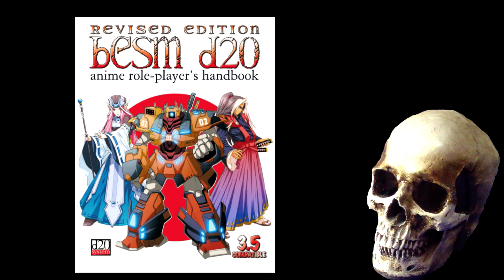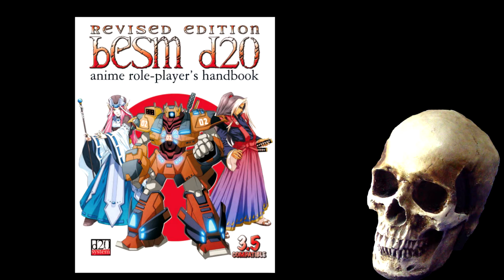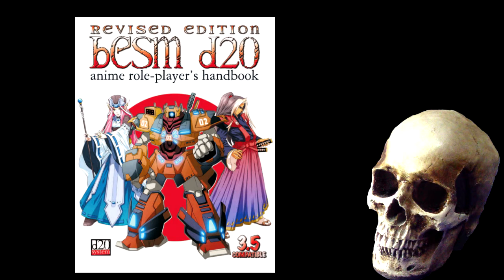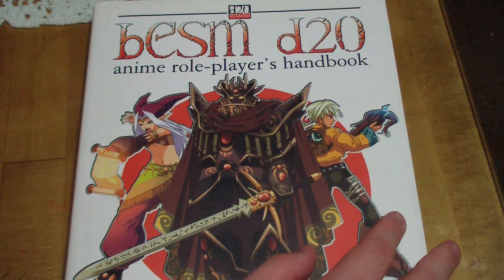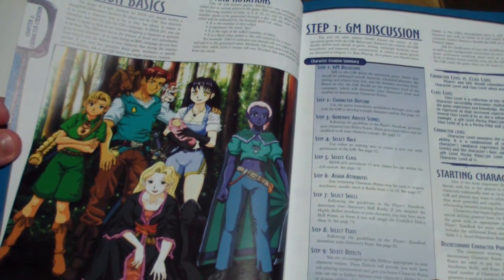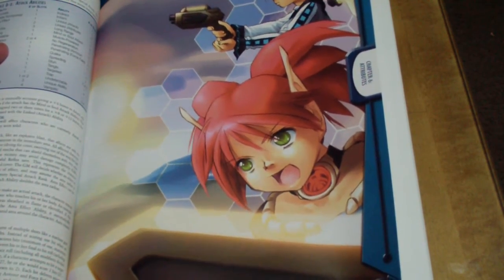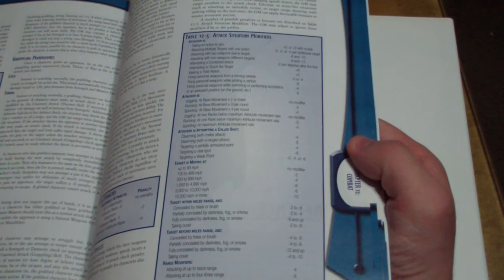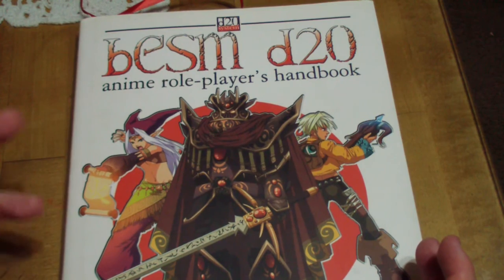Big Eyes Small Mouth: d20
Have I ever mentioned that I REALLY like OVA?

Intro - Victory Declared by Dr. 3AM
Outro - A Bit of Bounce by Dr. 3AM